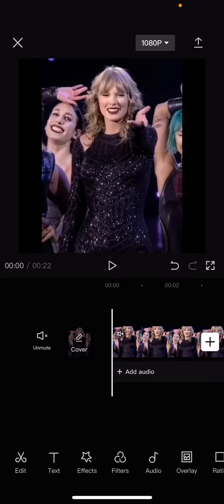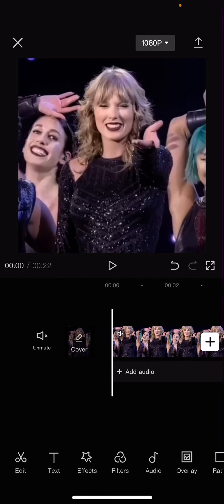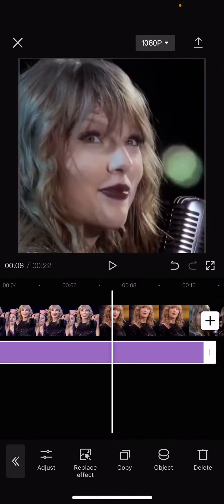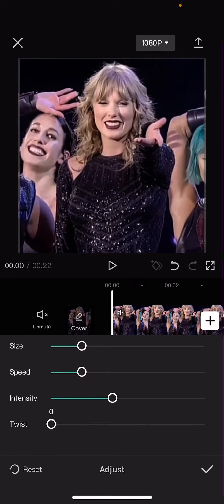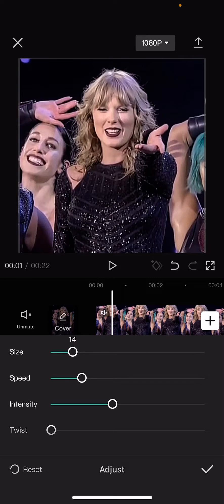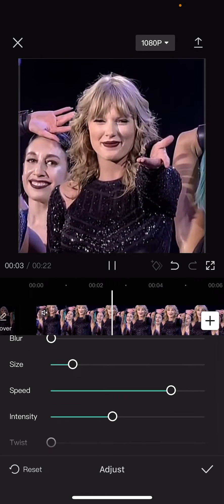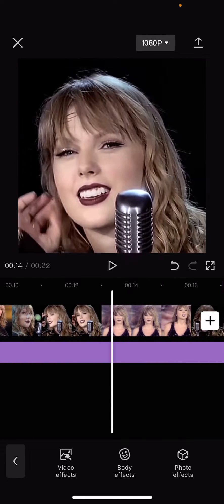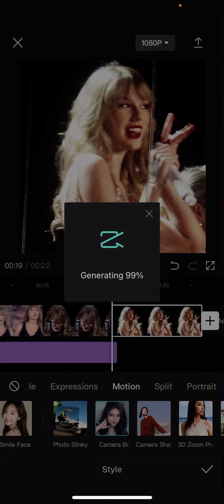Easy Bounce Effect For Pictures And Videos! How You Can Create Bounce Animation On CapCut?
Learn how you can create this bounce animation on CapCut by watching this video.